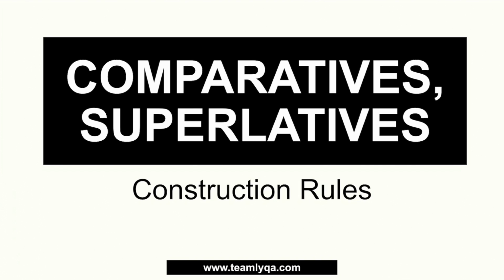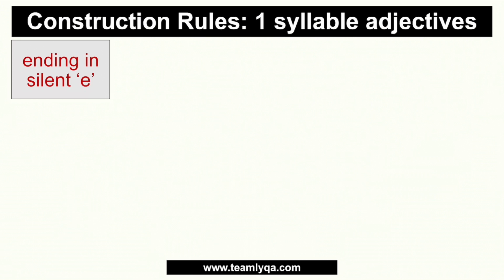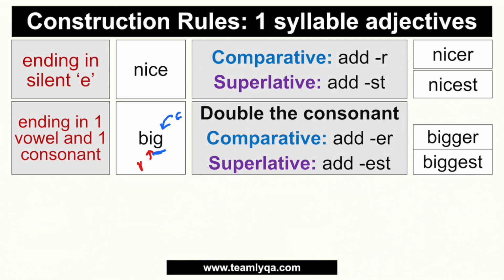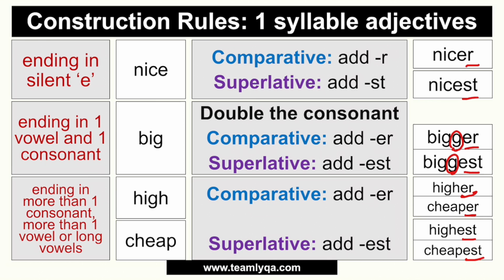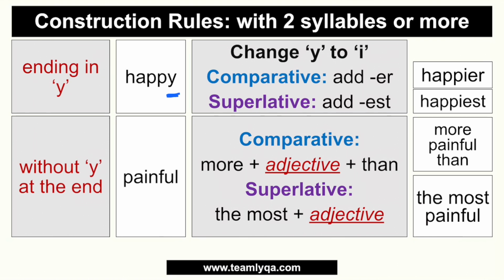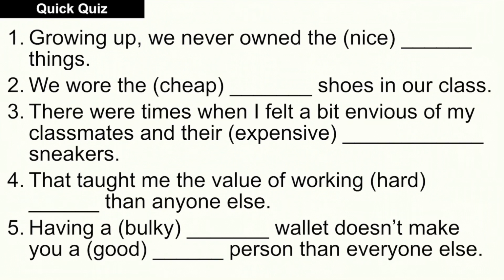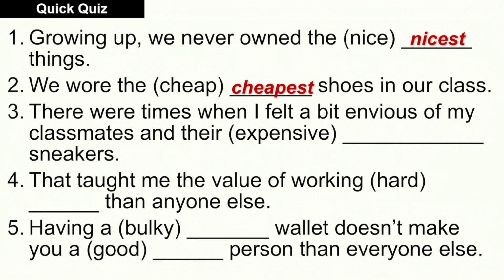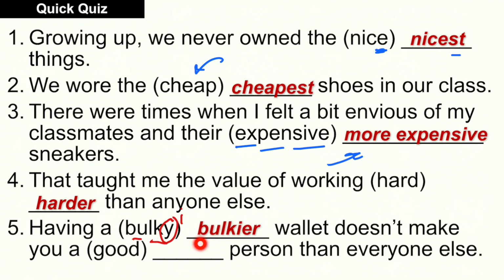Construction Rules - Comparatives and Superlatives Part 2 | English Grammar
How do you form Comparatives and Superlatives? This is one of the most confusing English grammar topics. Let's talk about how to construct them in this video.

Happy learning!